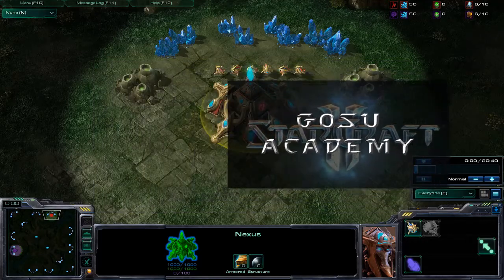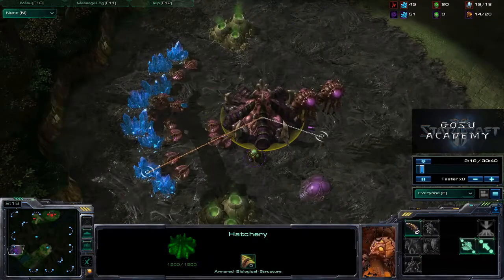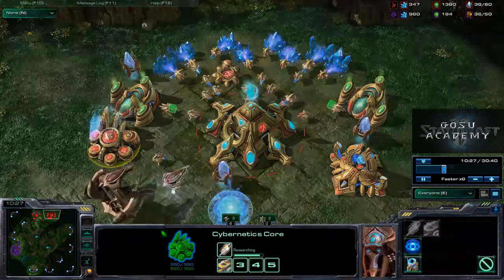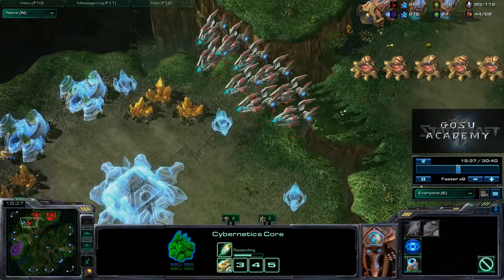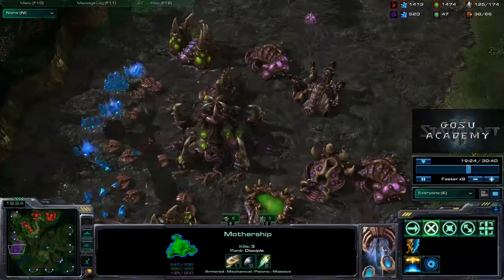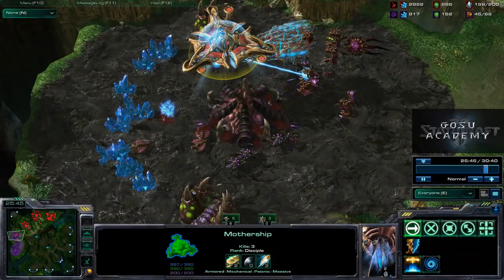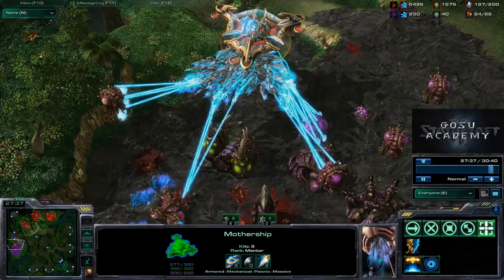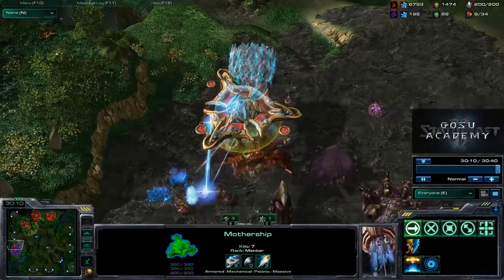Mass Void Rays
This is a Gosu Academy tutorial video on how to attack on opponent with upgraded mass void rays cloaked under a mothership in StarCraft II: Wings of Liberty.